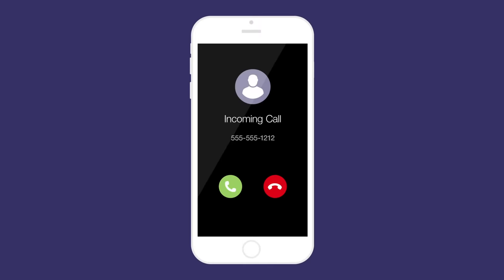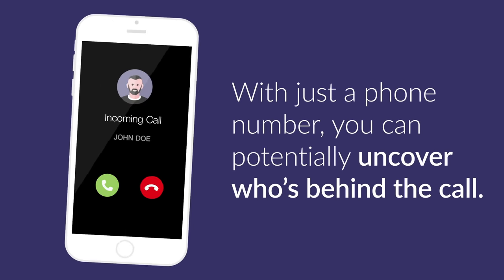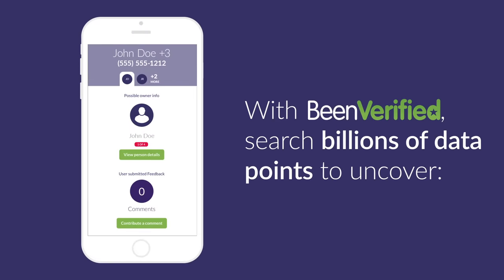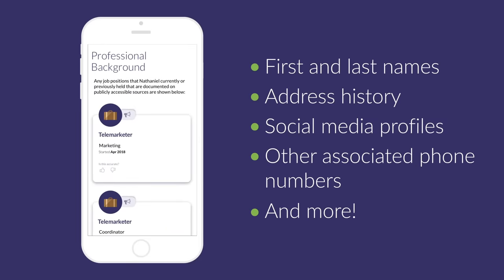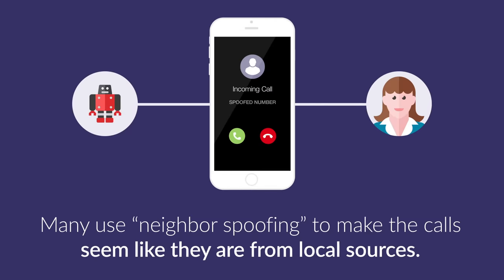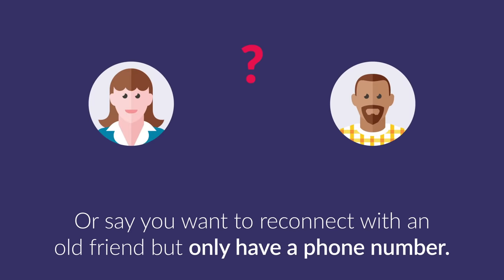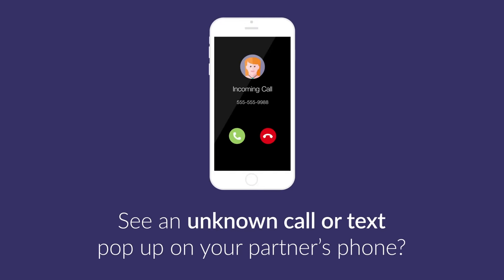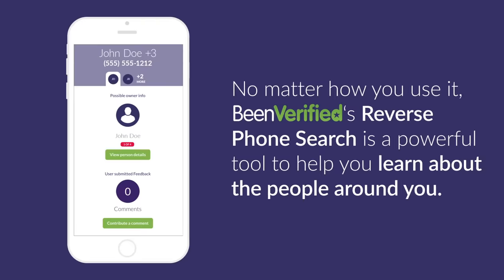How to Run a Reverse Phone Lookup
You get a call from a number that you don’t recognize. Should you answer it? BeenVerified’s Reverse Phone Lookup could potentially help you trace the origins of a call. A phone lookup may also reveal more information about the person behind the number, such as first and last name, other associated numbers, address history, social media profiles and more! All you need is a phone number to start searching. Visit BeenVerified.com.